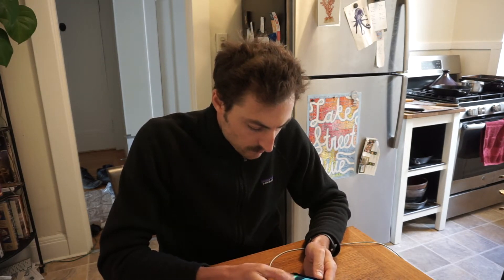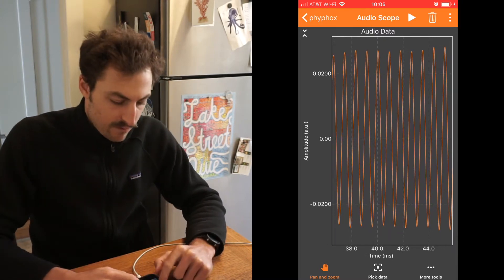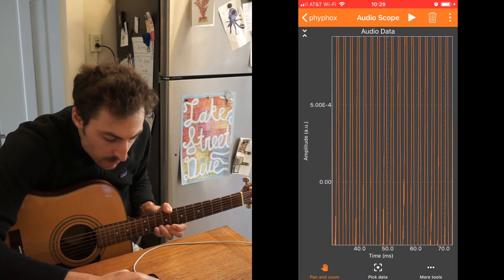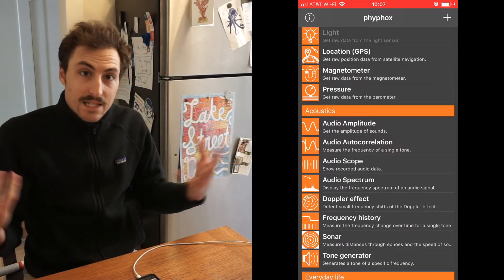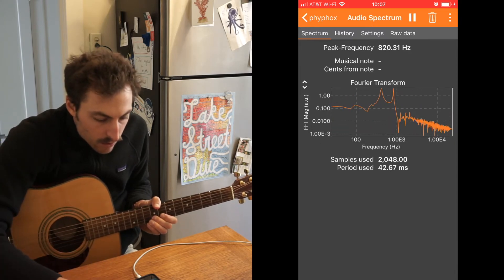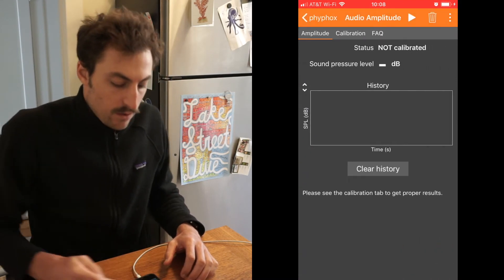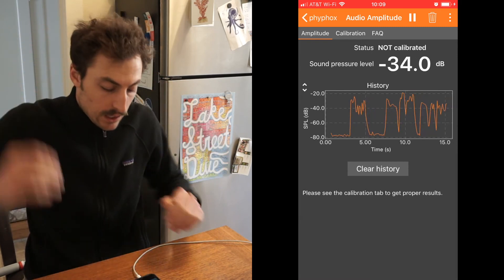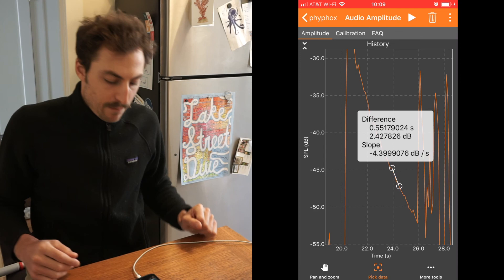Phyphox Audio Analysis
Demonstrating how to use the Audio Scope, Audio Spectrum and Audio Amplitude tools.